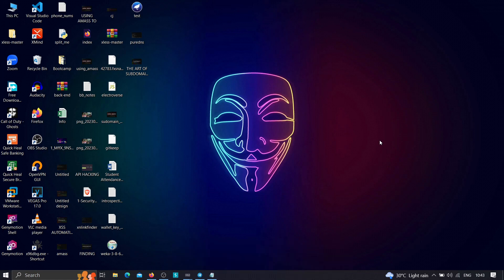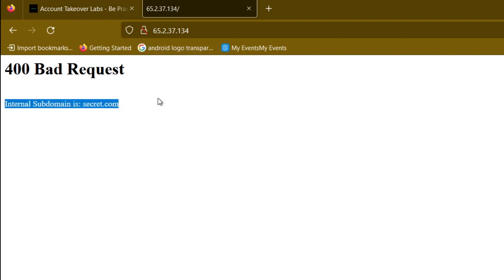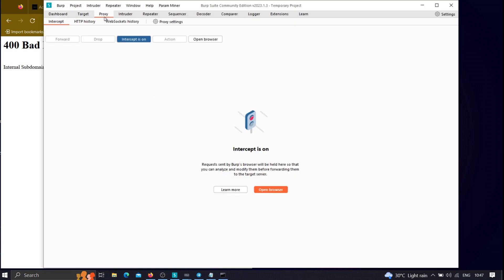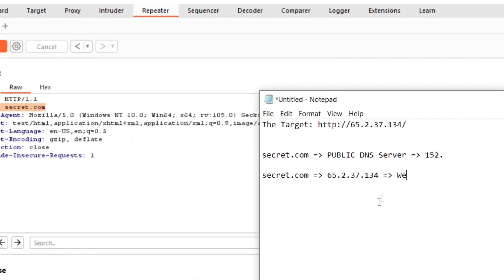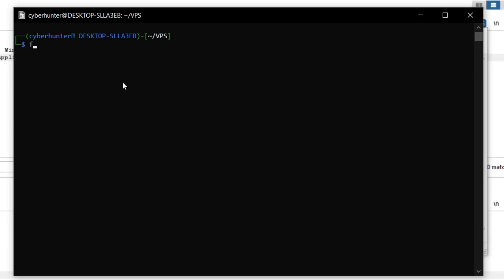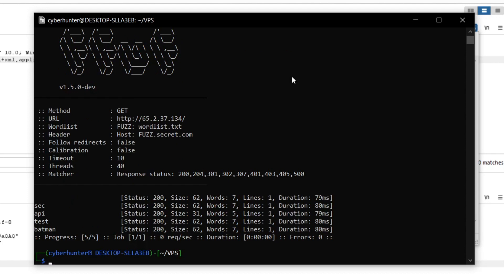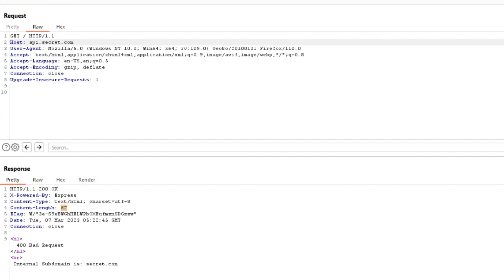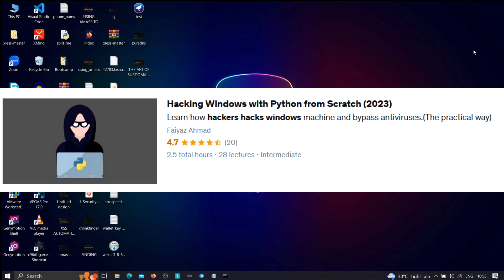BUG BOUNTY TIPS: HUNT SUBDOMAINS LIKE A PRO | 2023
Hi everyone! This video demonstrates how to use  find subdomains like a pro. If you have any doubts then please comment it out below.